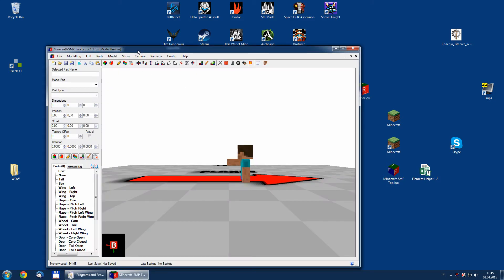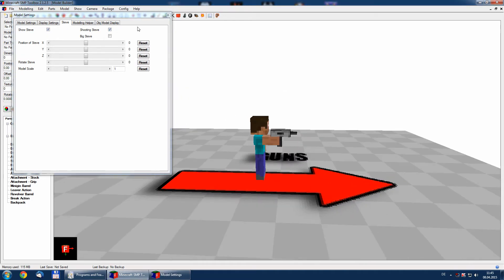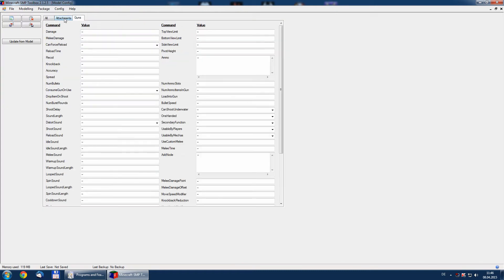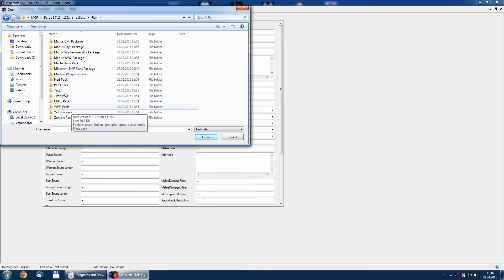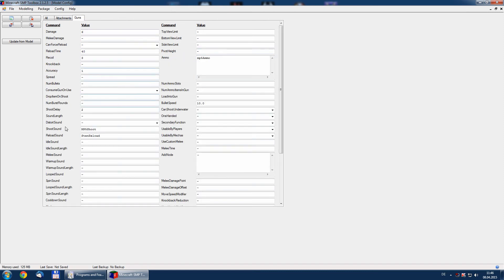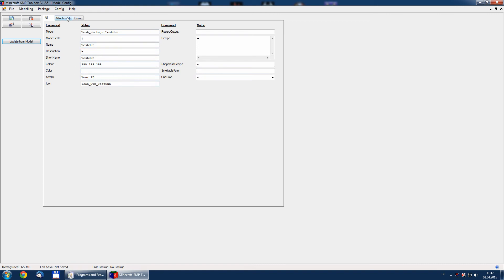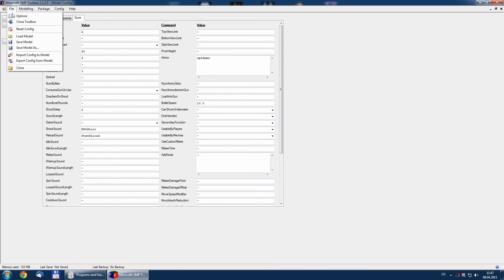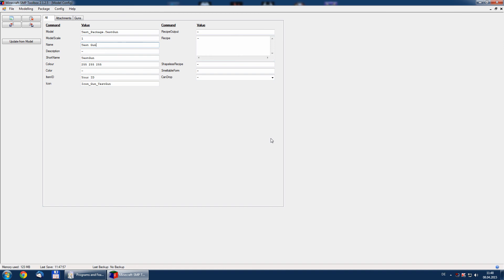Setup a config with Toolbox 2.0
This Tutorial is Part of a set of basic tutorials about the Toolbox 2.0, showing how to create a Package for Flans Mod, create a model and bring it into Minecraft. These models only cover basic features. Advanced features are explained in a different series of tutorials.

All Tutorials are made by